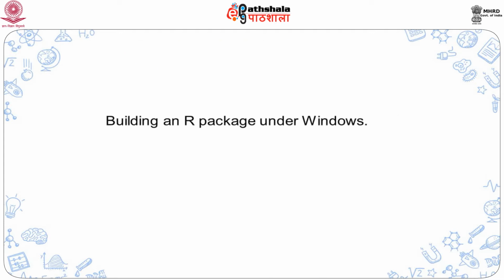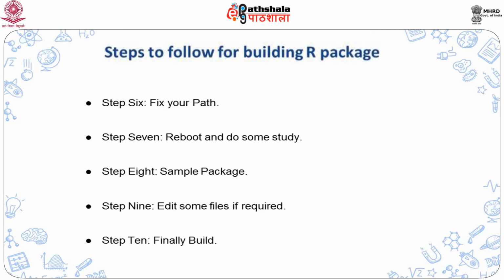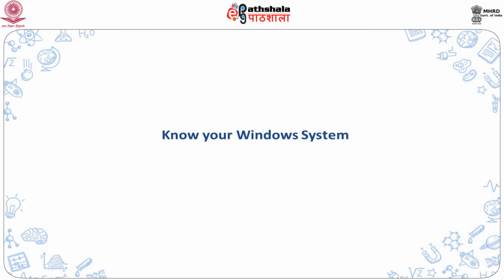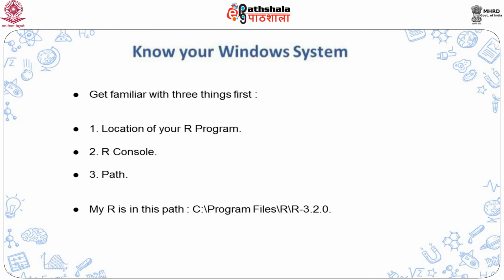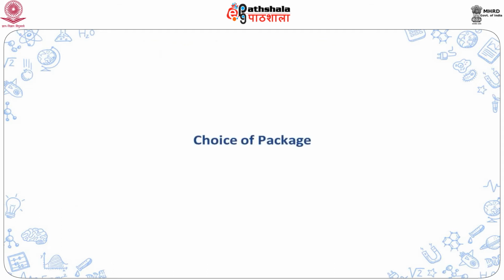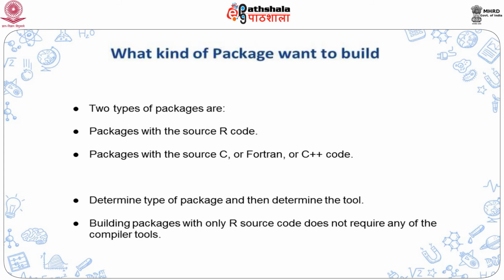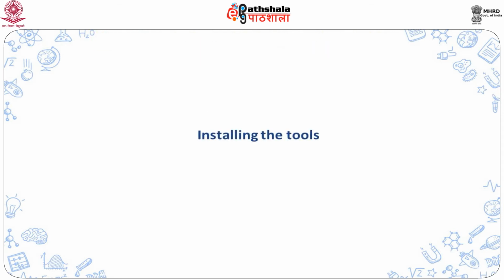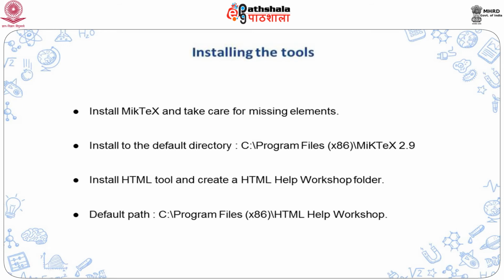M-25. Building R Packages Part I